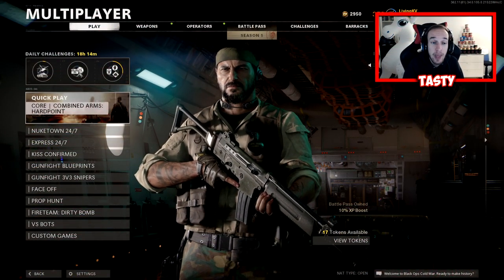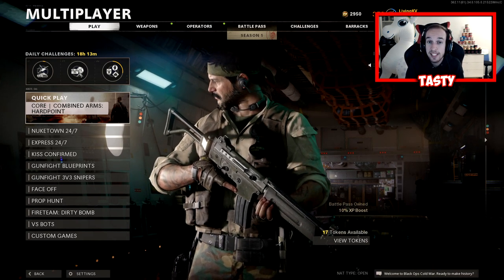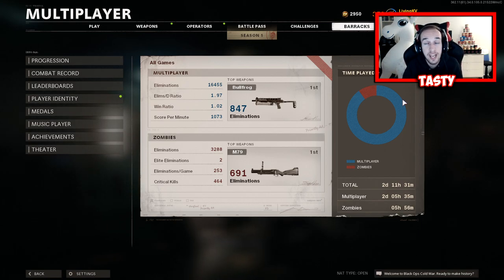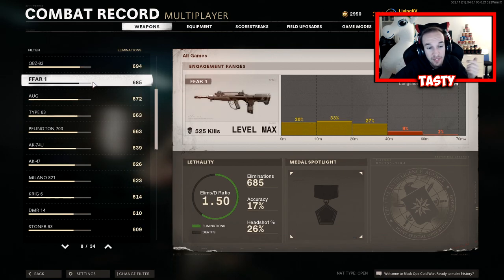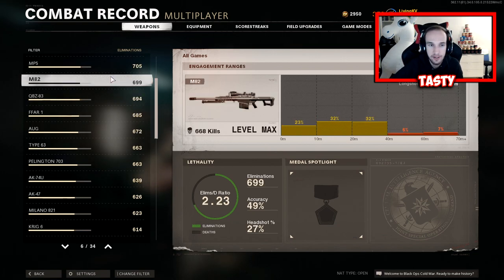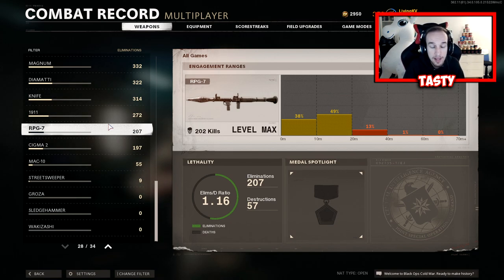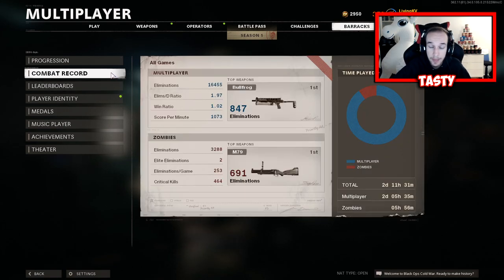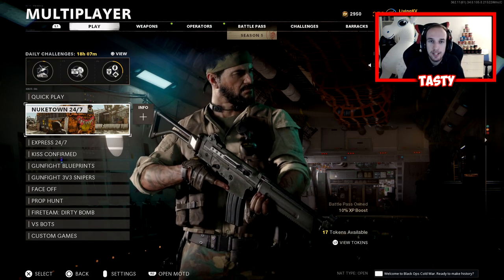WORLDS FASTEST ''DM ULTRA ACCOUNT'' in BLACK OPS COLD WAR! (How To Unlock DM Ultra FAST)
Worlds FASTEST DM Ultra Account! Just taking a quick look at the stats! Make sure to check out how i unlocked in the video linked right now below! :D

If you made it to the bottom, have a nice day ;D